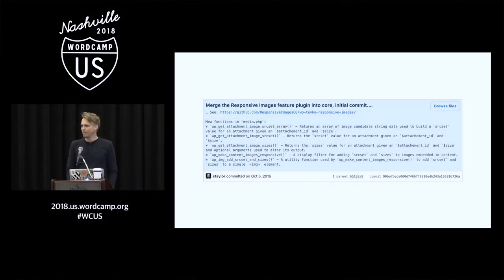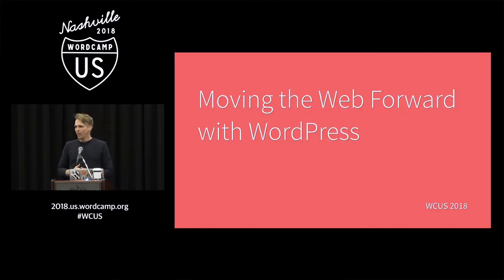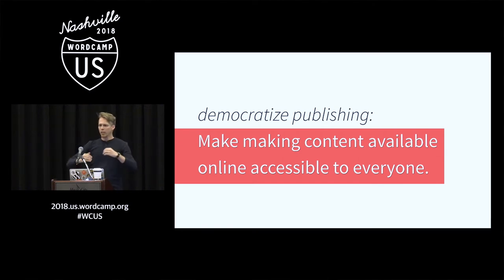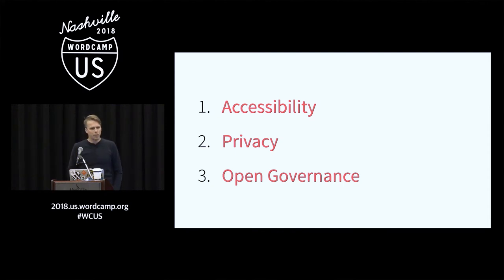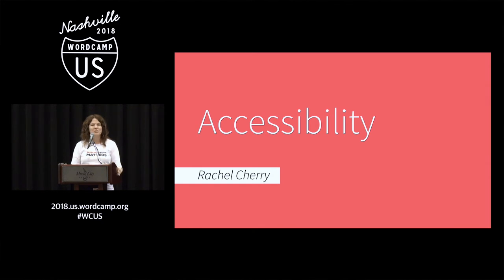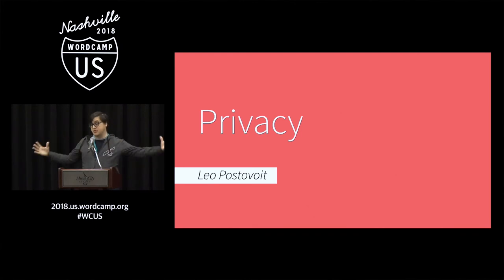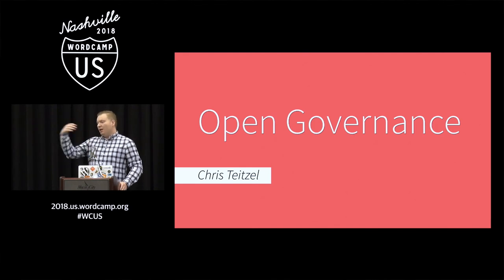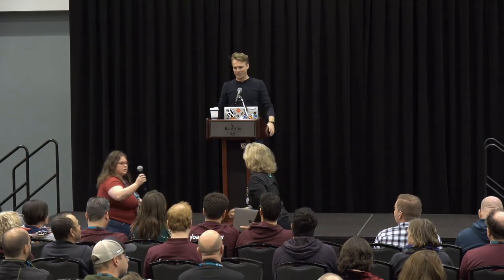Morten Rand-Hendriksen: Moving the Web Forward with WordPress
What if we saw WordPress as a force of change on the web and in society? We talk about our aspiration to reach 50%, but we rarely talk about how we could and should use the power that comes with that market share. Starting from the WordPress philosophy of “democratizing publishing through free open source software,” this talk explores how — through code, community, and political engagement — WordPress can be used to move the web, the internet, and our society forward.